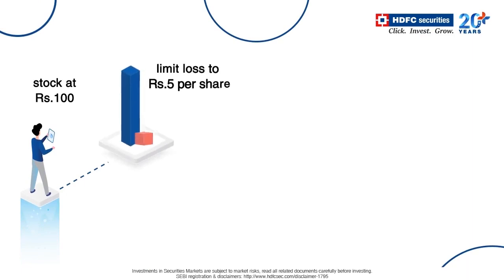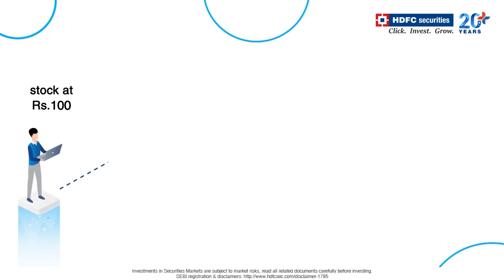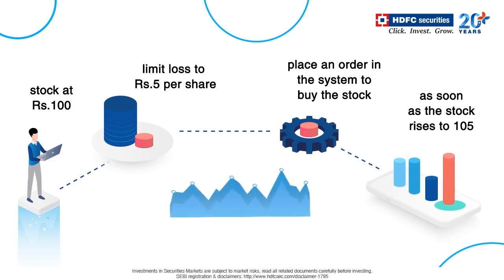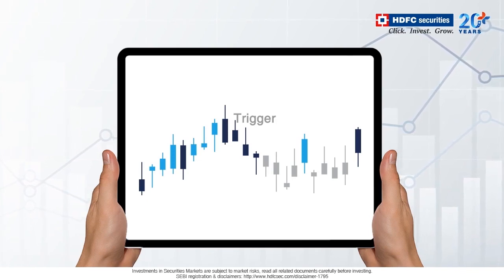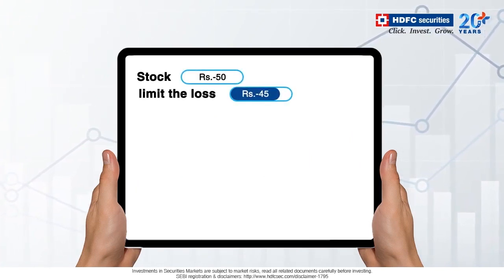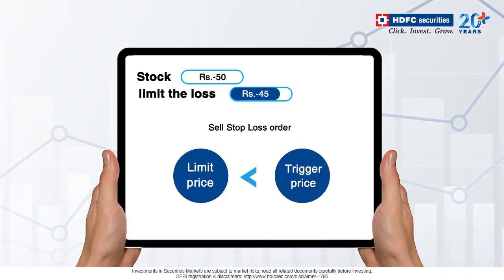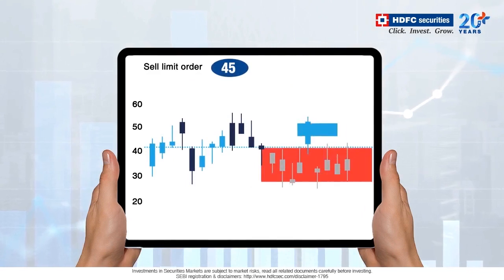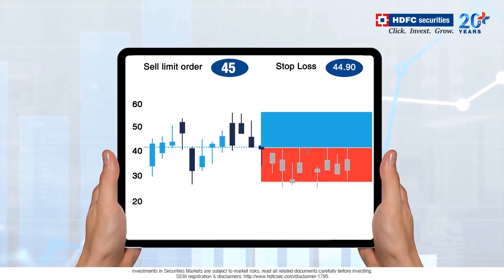Everything You Need To Know About Stop-Loss Orders and How They Work. | HDFC securities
What is Stop Loss and Stop Loss Order?

If you fear that prices of stock may move against your trade and cause you a more loss than what you are ready to take, you can place an order in advance to buy or sell the stock at a predetermined price. This is called a stop-loss order. For instance, if you have bought a stock at Rs 100 and you want to limit the loss to Rs. 5 per share, you can place an order in the system to sell the stock as soon as the stock comes to 95. Such an order is called 'Stop Loss Sell Order. Let us take one more instance. If you have a short position in a stock at Rs 100 and you want to limit the loss at Rs. 5 per share, you can place an order in the system to buy the stock as soon as the stock rises to 105. Such an order is called Stop Loss Buy Order.

 What are Stop-Limit Orders?

Stop-limit orders are similar to stop-loss orders, but they come with a limit. There are two prices specified in the case of a stop-limit order, a stop price or Trigger Price and a limit price. When the stock reaches a specified price, it triggers the trade as a limit order and trades only at that price or better. For instance, if you have bought a stock at Rs 50 and you want to limit the loss at 45. You will place a Sell Stop Loss order with Limit price and trigger price. Since your order needs to be triggered first, the trigger price is greater than the limit price. Here, this order type gives you a range of the Stop-Loss. Let us assume a range of Rs 0.10 (10 paise). Here, you can keep trigger price = 45 and Limit price = 44.90. When the price of 45 is triggered, the sell limit order is sent to the exchange and your order will be squared off at the next available bid price above 44.9. So, your Stop Loss order may get executed at 44.90 or higher but not below 44.90.

Advantages of Stop-Loss Orders:

 Stop-loss orders are perfect for investors or traders who wish to avoid the pressure of monitoring stocks daily and limit losses lock in gains. The limits are decided upon in advance, and the trade gets triggered automatically. Moreover, stop-loss orders prevent emotions from getting in the way of stocking buying or selling. It prevents losses from mounting and allows you to make the most optimal trading decisions minus any feelings. While we agree that the stock market is all about taking risks, one should know where to draw the line. Stop-loss orders minimise losses and help maintain the balance between risk and reward.